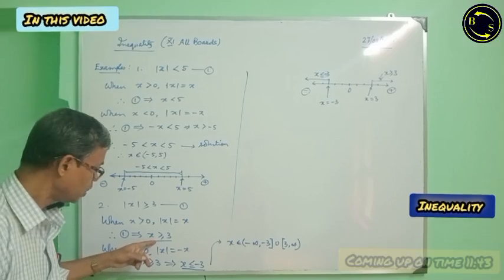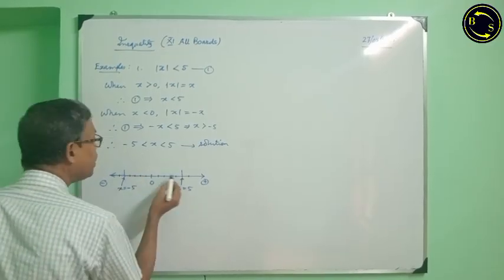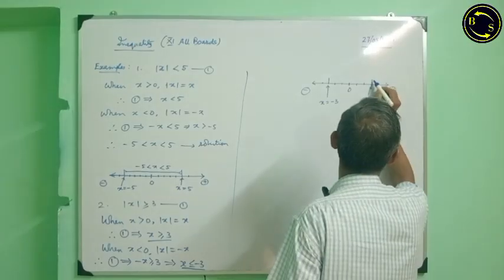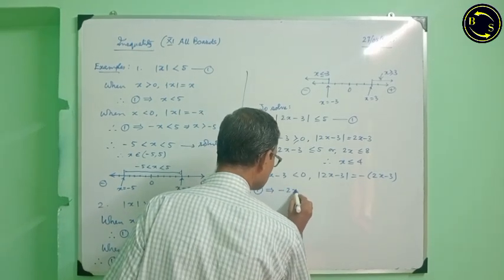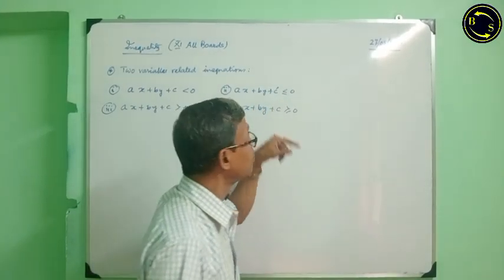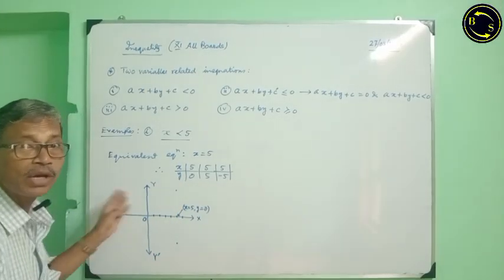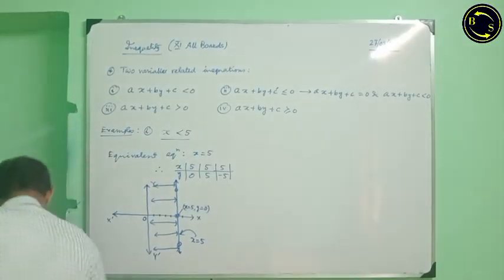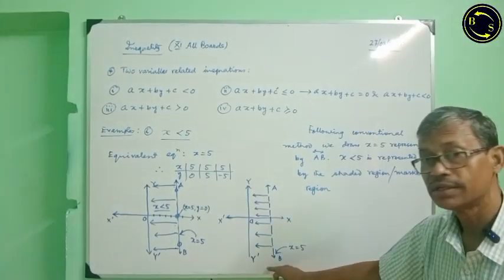Class 11 Maths Linear Inequalities|| 2025 New Syllabus|| XI || Part-3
In this video of @BtoSAcademy  ::::

✓ Discussion about class 11th maths chapter linear inequalities introduction:-
✓class 11th inequalities exercise:-
✓Discussion about modulus inequalities class 11th:-

Sequence and Series || Full Chapter of Sequence and Series || XI || JEE || btosacademy

Logarithm || Class XI || Full Chapter || IMP Numericals || btosacademy